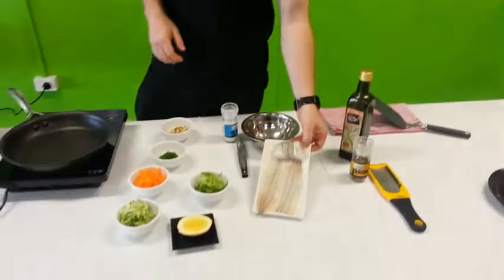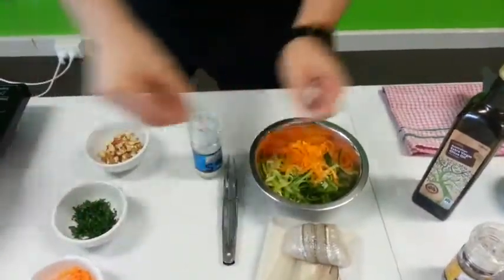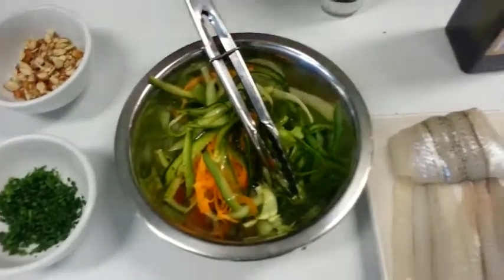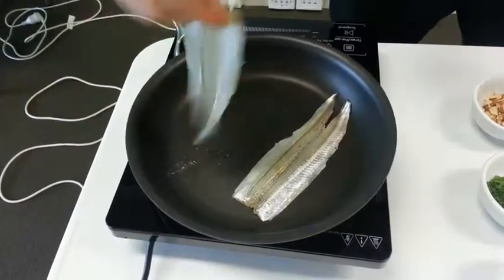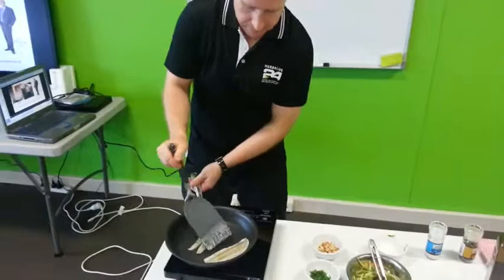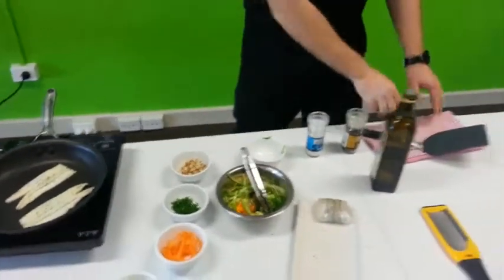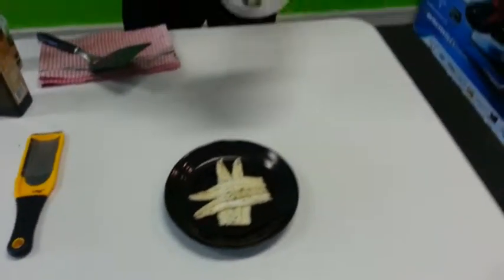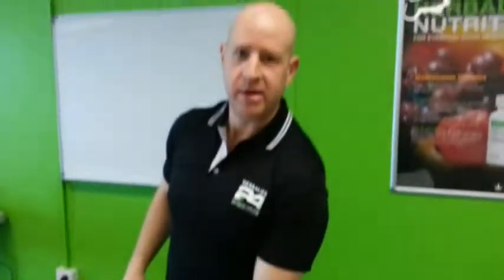Pan Seared Garfish with String Vegetables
Use a vegetable peeler to make the string vegetables